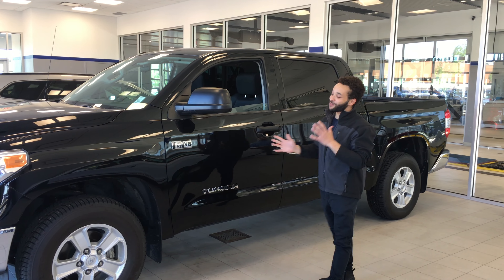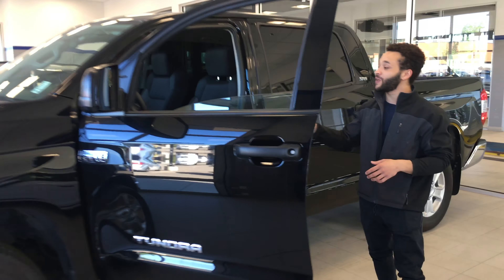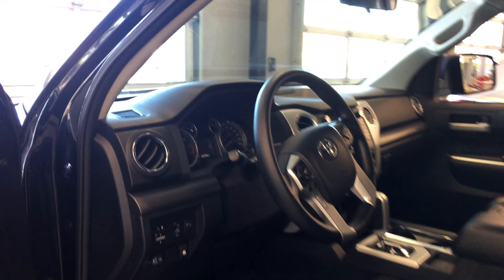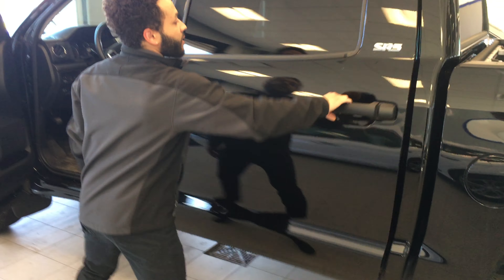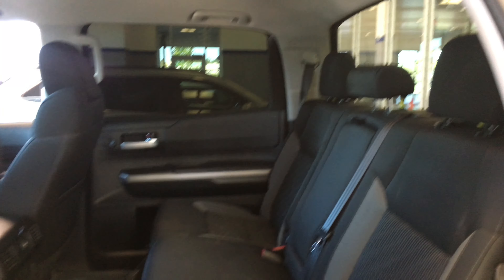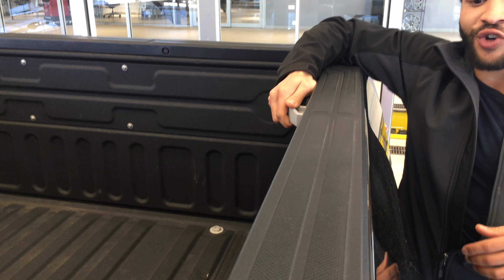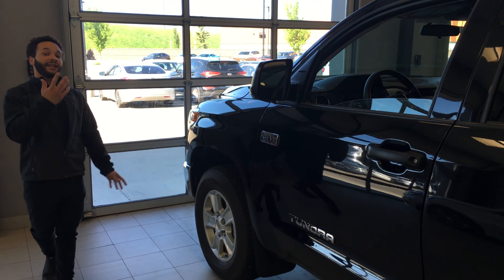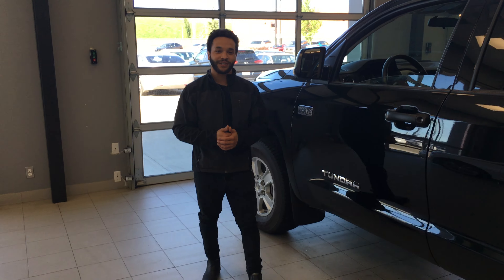Toyota Tundra || Edmonton Hyundai Dealer